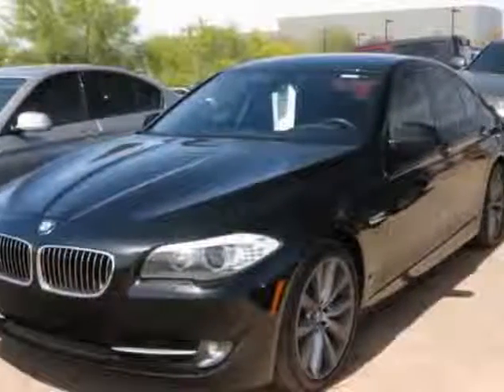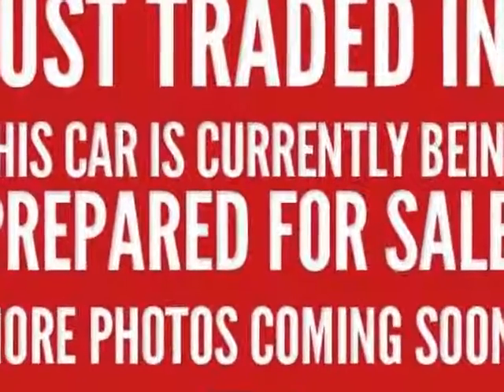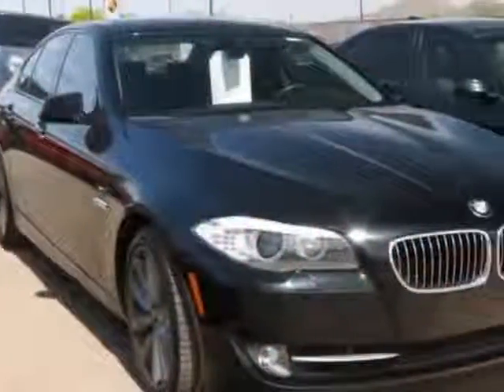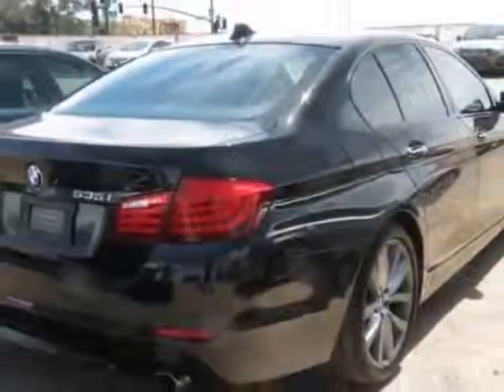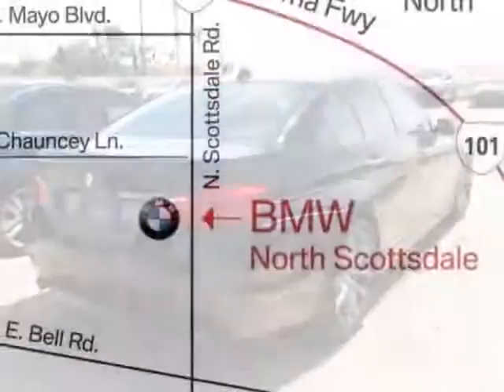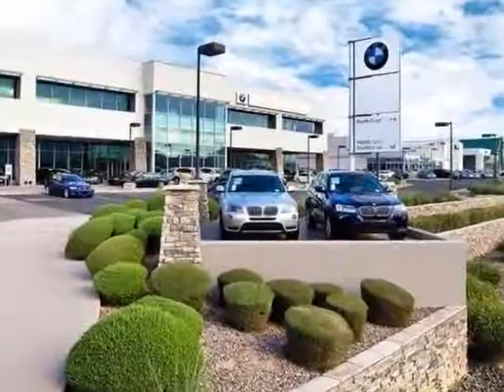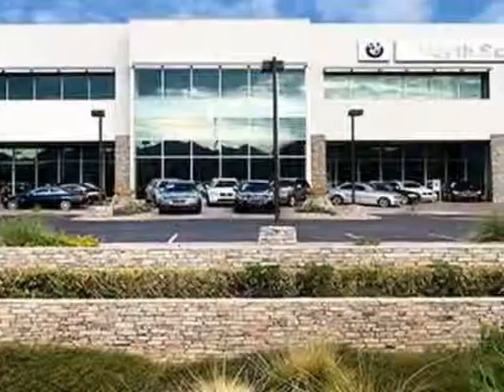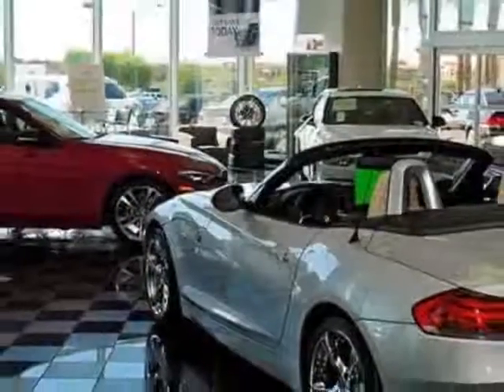2011 BMW 5 Series 535i Sedan - Phoenix, AZ